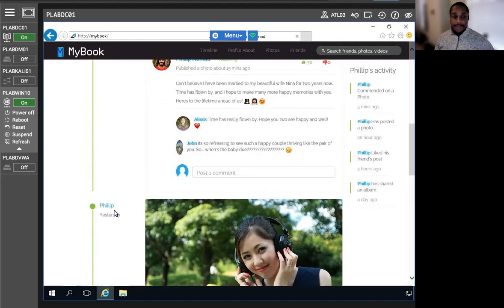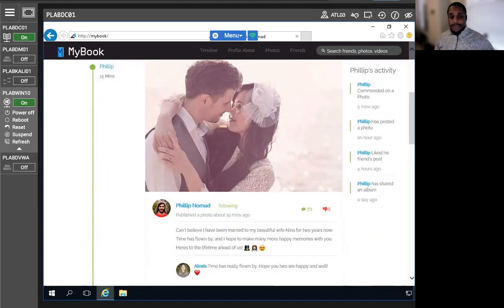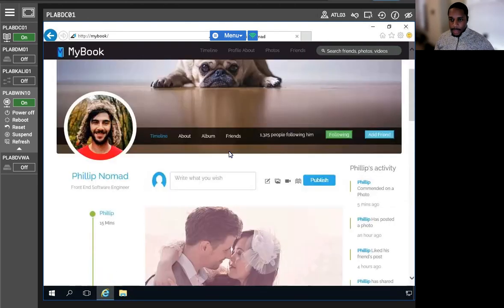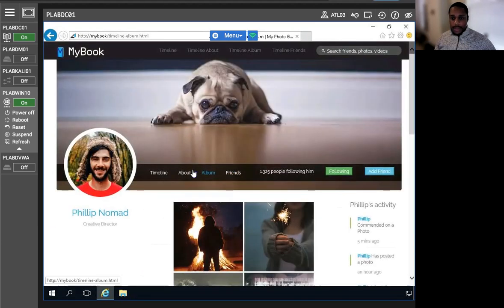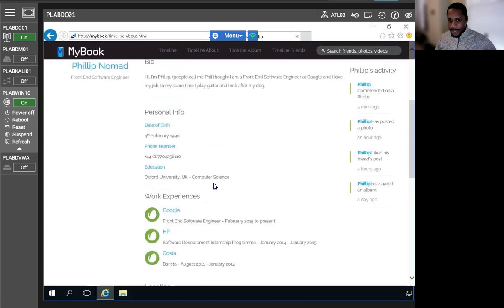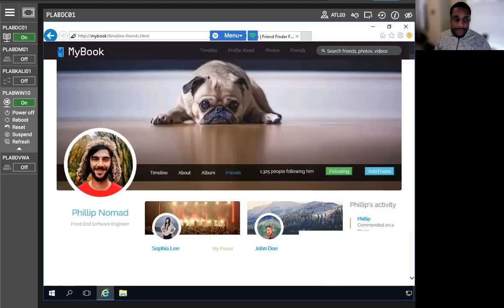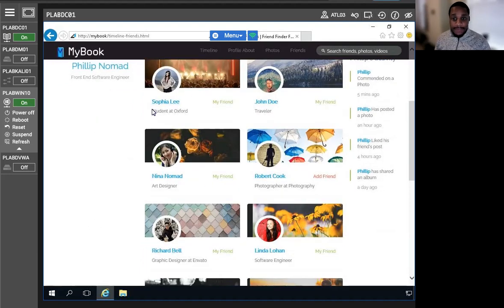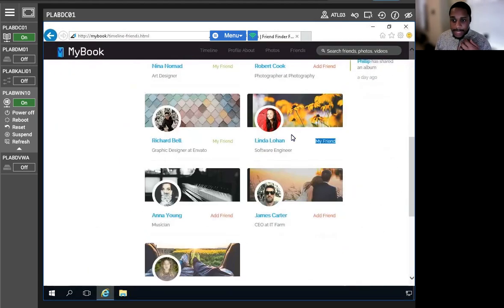Hands-On Security Lab Part 10: Social Engineering Reconnaissance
Hey everyone, welcome back to another episode of my Cybersecurity Concept Labs series, today's focus is on the intriguing world of Social Engineering Reconnaissance.

This module is a deep dive into understanding the tactics attackers employ to gather personal information, a crucial first step in orchestrating social engineering attacks.

In Exercise 1, dedicated entirely to Social Engineering Reconnaissance, we navigate through two tasks to unravel the nuances of information gathering.

Task 1 kicks off with a simulated login into MyBook, a website hosted by Practice Labs, mirroring real-world scenarios where attackers exploit vulnerabilities in online platforms.

Task 2 then delves into the exploration and gathering of information, shedding light on the critical details attackers might exploit to impersonate individuals, with a specific focus on the persona of Philip in this exercise.

Throughout the exercise, we explore the types of personal information that could be exploited and identify key details that should always be safeguarded. Understanding these reconnaissance techniques is paramount in fortifying our defenses against social engineering attacks, and it's a fascinating journey that we're embarking on together.

If you're ready to delve into the art of Social Engineering Reconnaissance, keep watching as I post for more cybersecurity insights, and let's strengthen our cybersecurity skills together. Stay vigilant, stay secure!